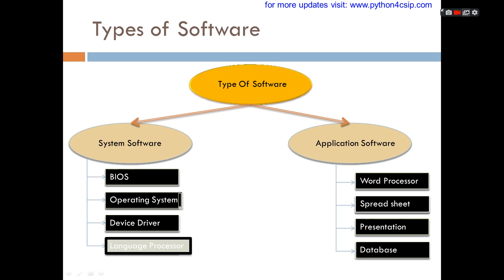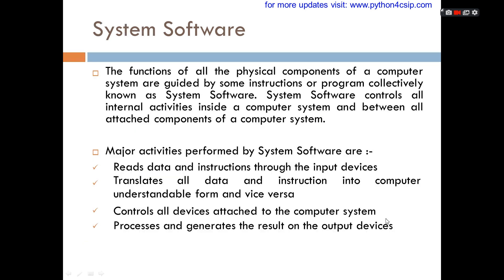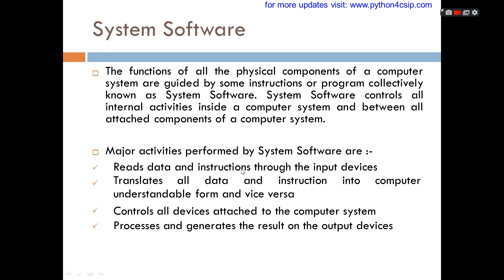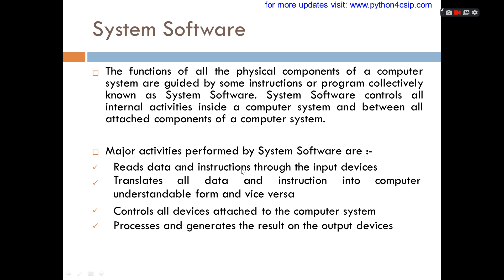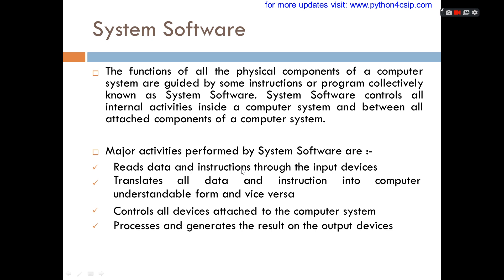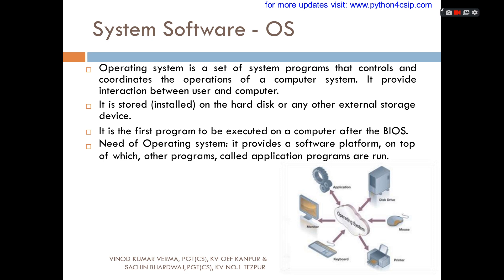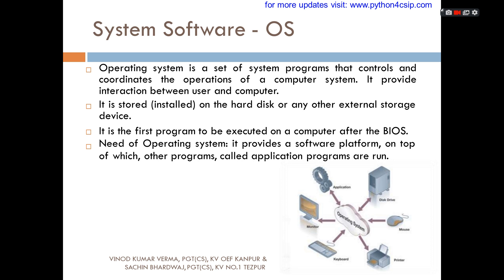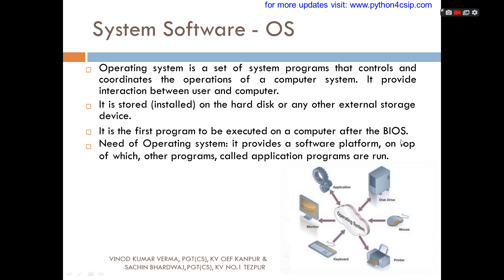XI SOFTWARE CONCEPTS -4